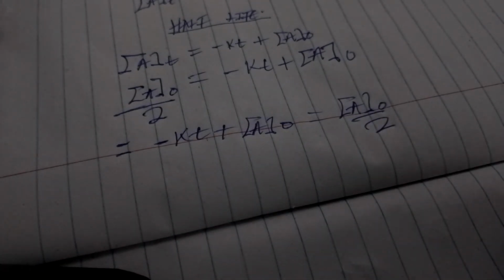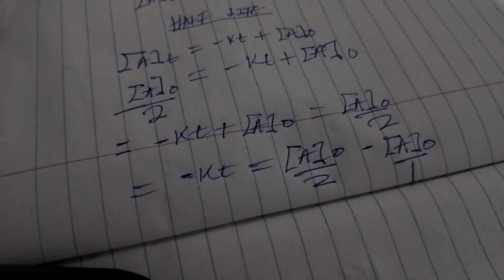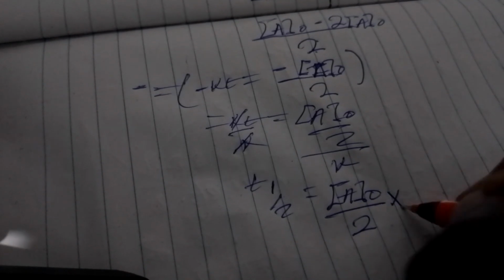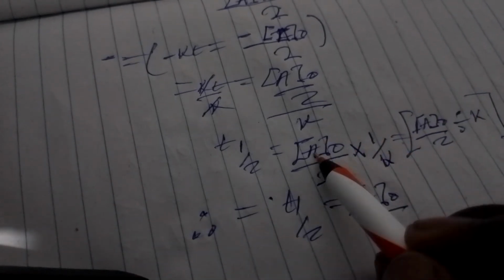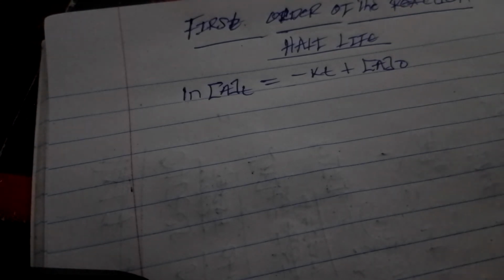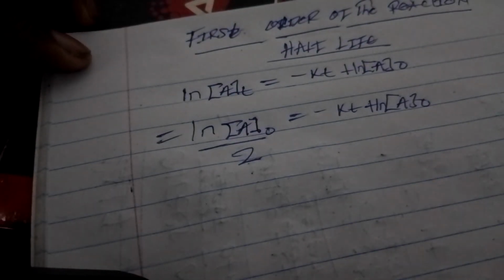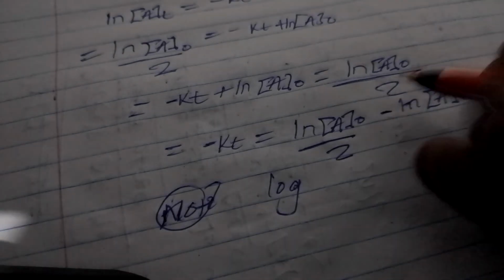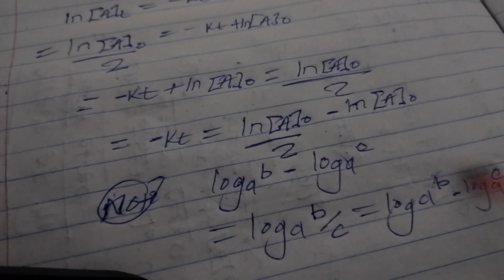CHEMICAL KINETICS part 4 ( premed 1,2 CH120)